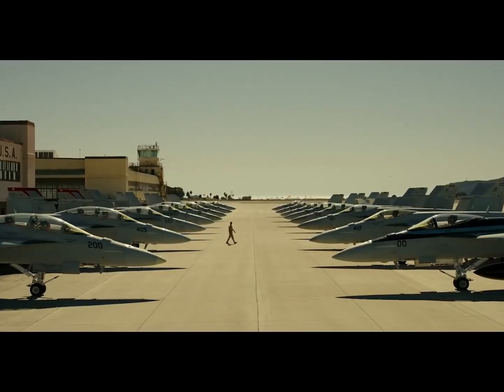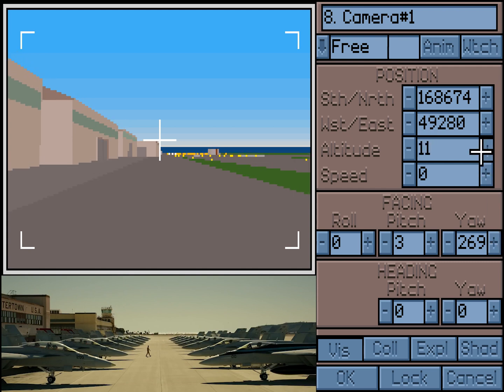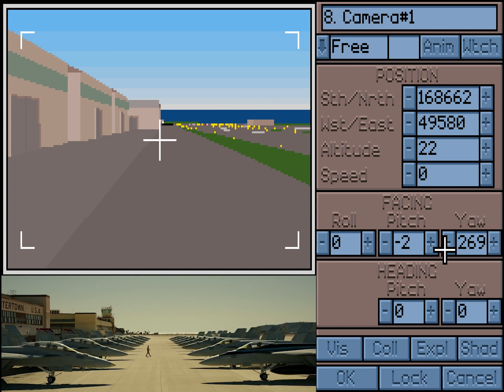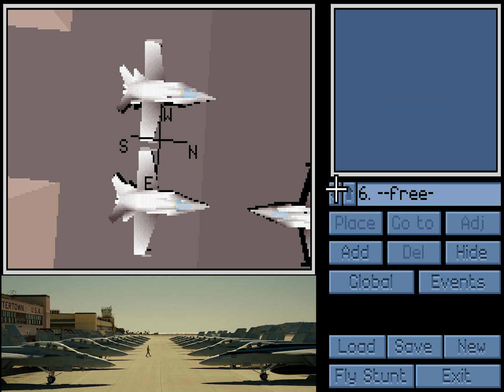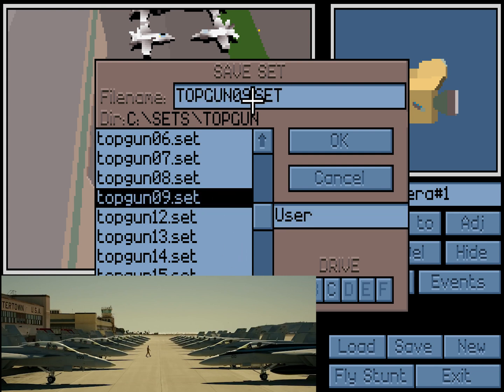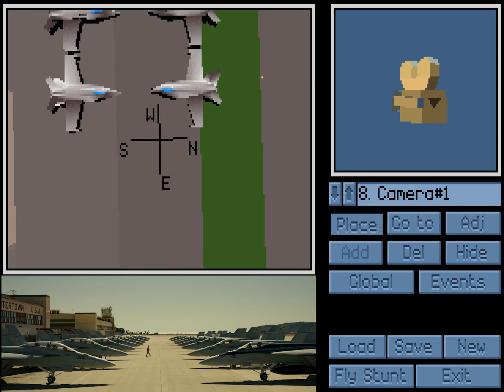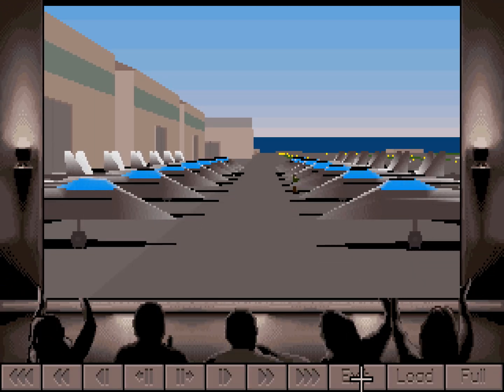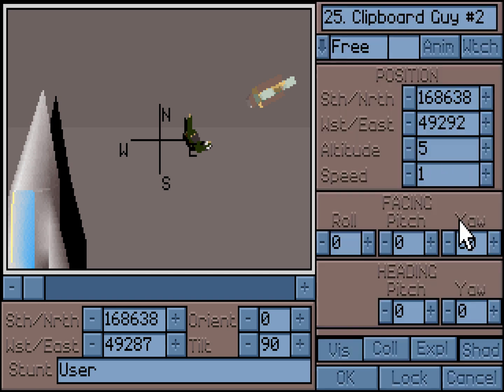Making of Top Gun: Maverick Trailer on Stunt Island (Part 1)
If you've seen the recreation of the Top Gun: Maverick movie trailer in Stunt Island, this video shows how it was made. Watch as I use the Set Designer to recreate a scene with F/A-18 fighter jets on the ramp with a man walking in the distance.

Made with the PC game Stunt Island by Doug Armknecht.

Stunt Island was a DOS game developed by Adrian Stephens and released in 1992. Marketed as the Stunt Flying and Filming Simulator, it was a very powerful program. It contained a complete set of tools allowing you to make your own animated movies. In the decade following the game's release, users created and shared hundreds of individual films online. Watch them here on Stunt Island Central.